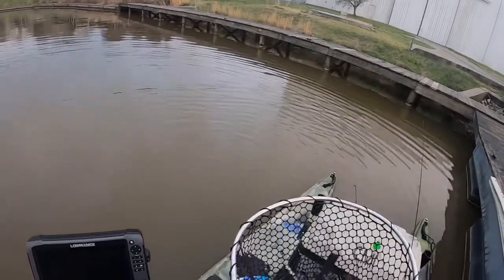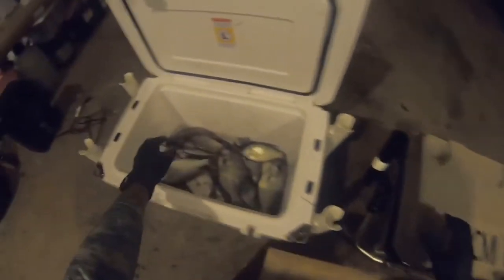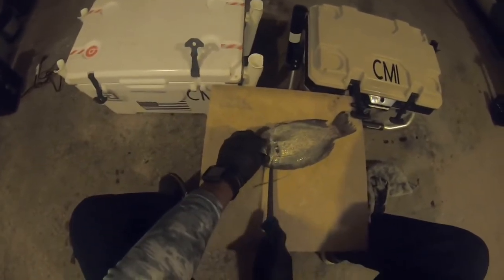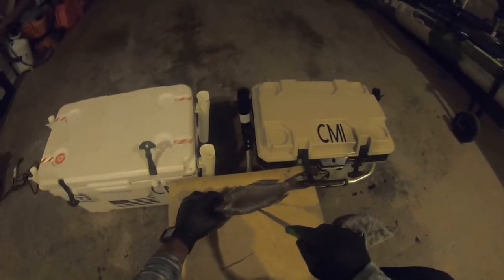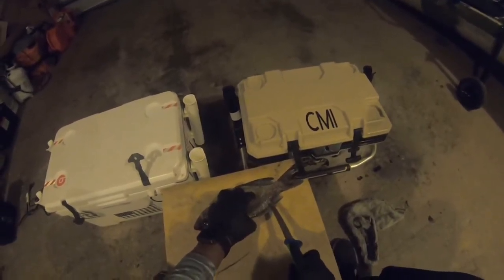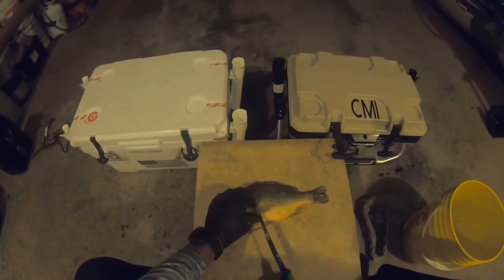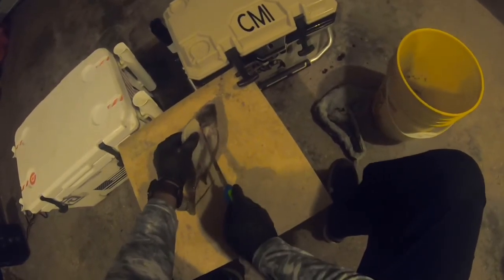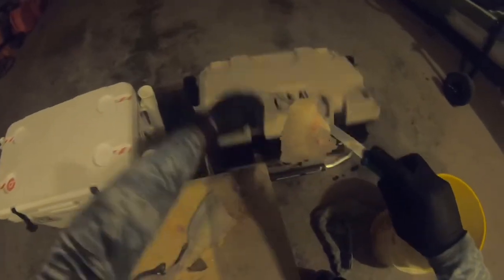Crappie catch and clean